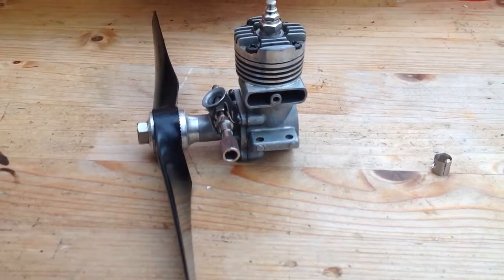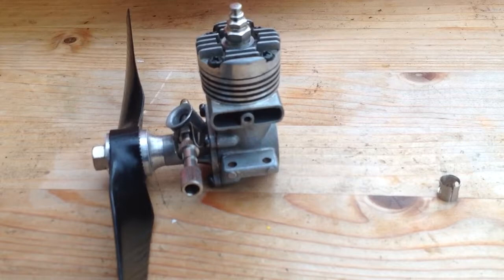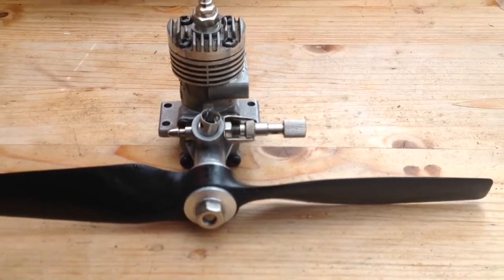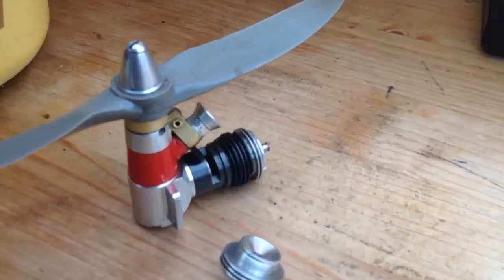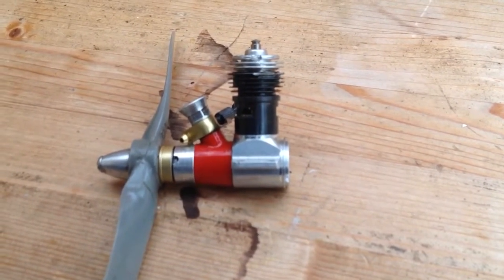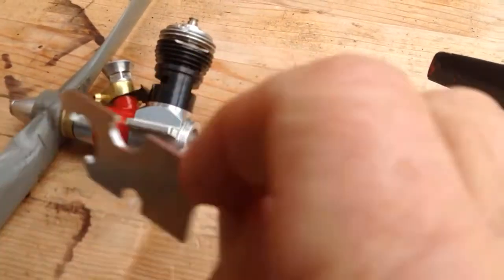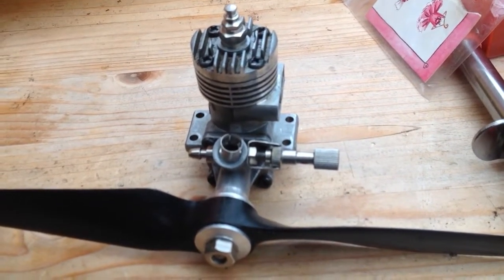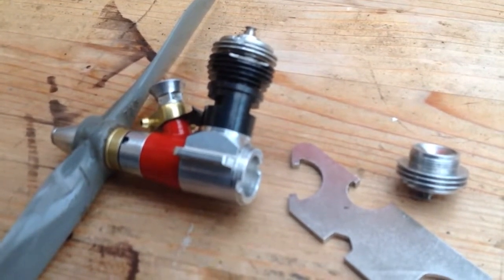New glows - Enya & Cox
Enya 09 III and Cox Tee Dee 051 talk through